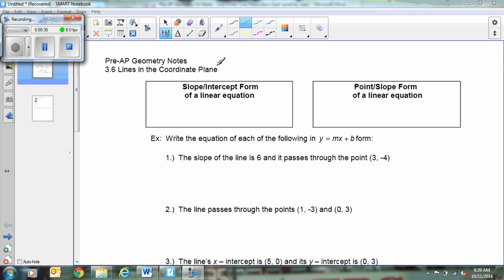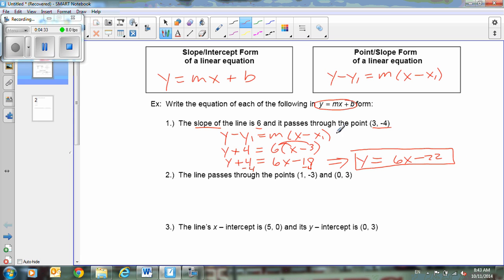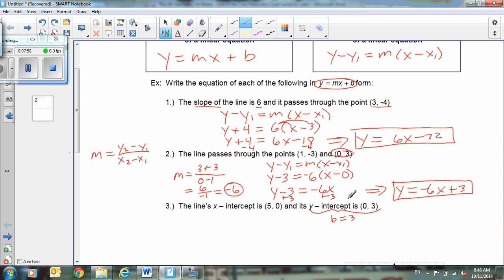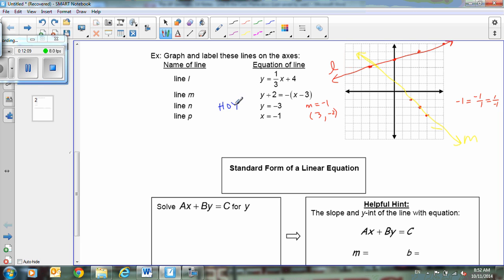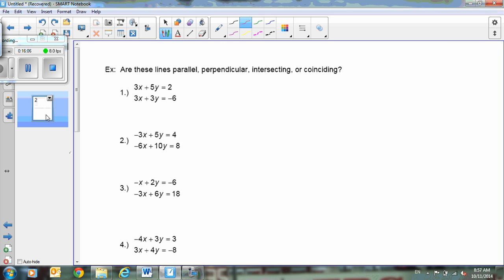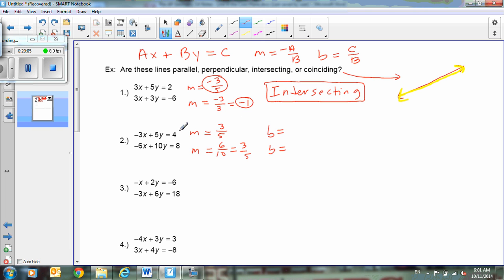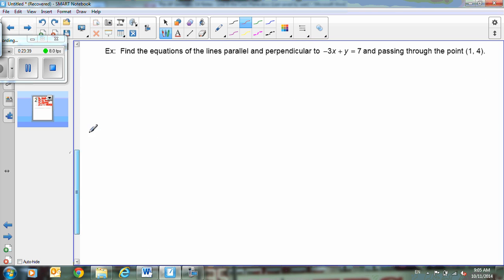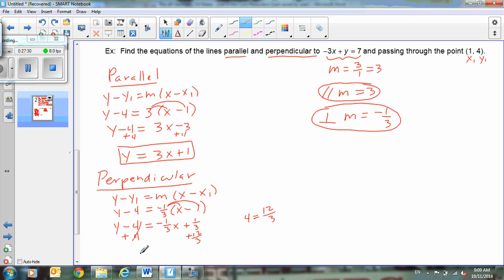Pre AP Geometry 3 6 Notes Flipped